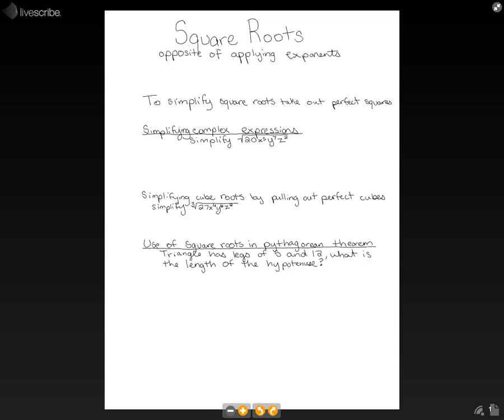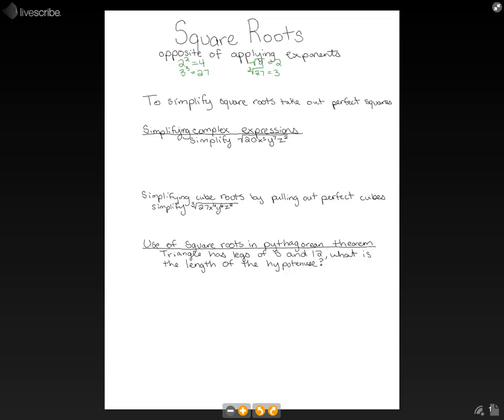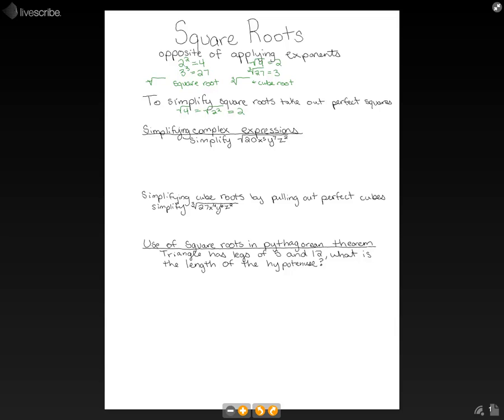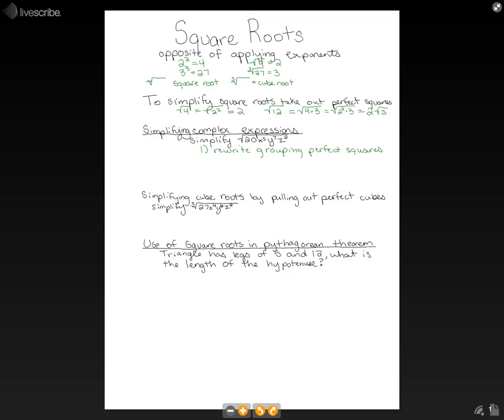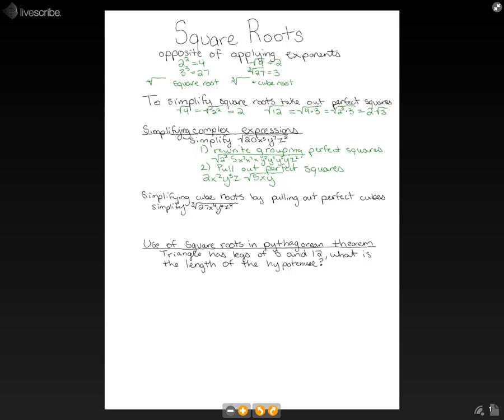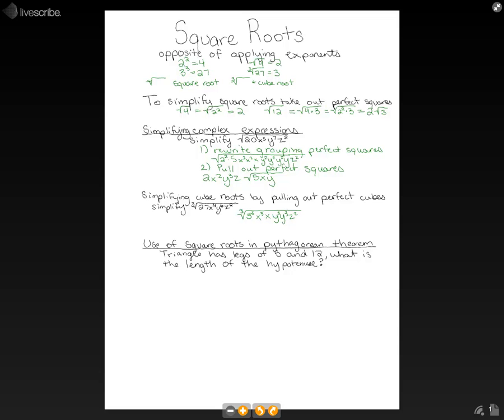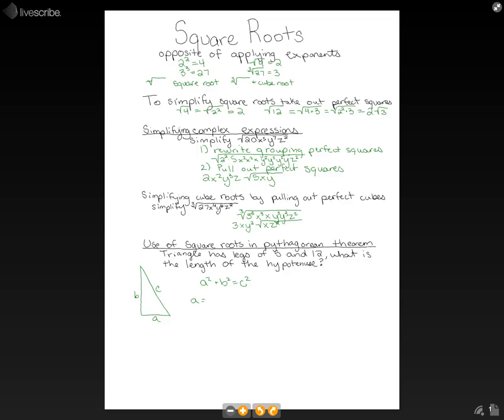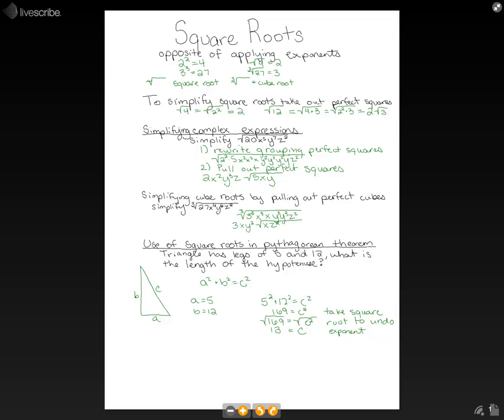7th Grade Math - Square Roots